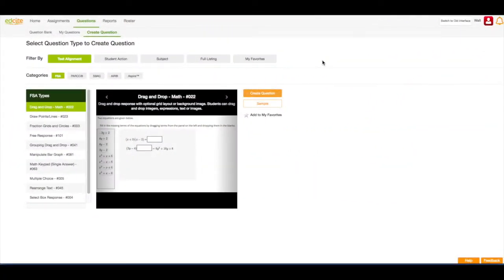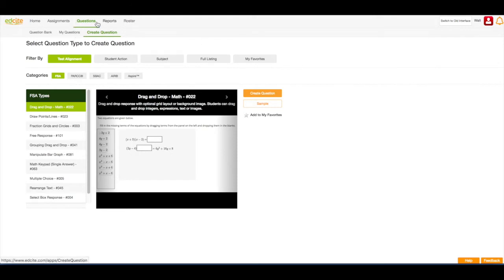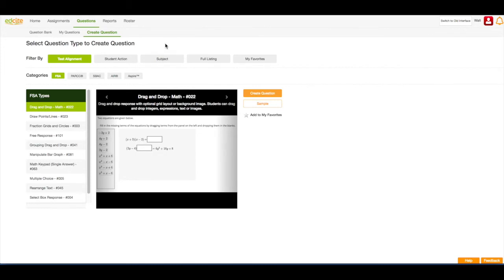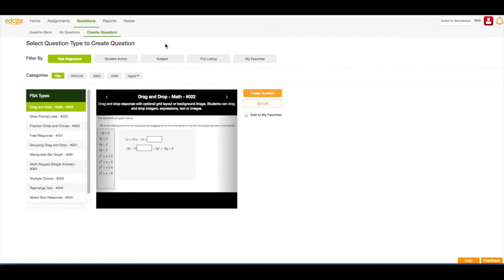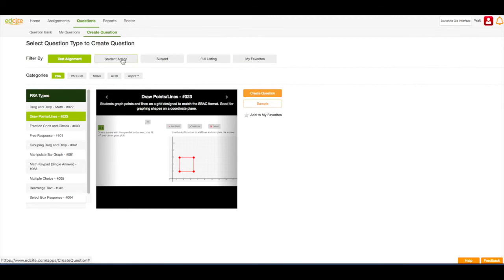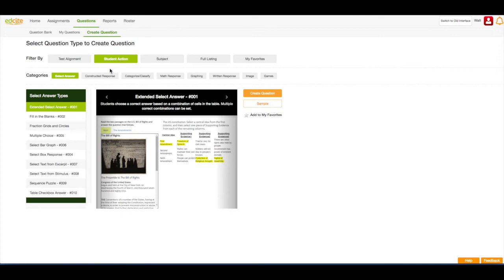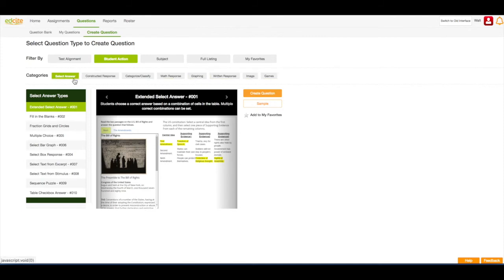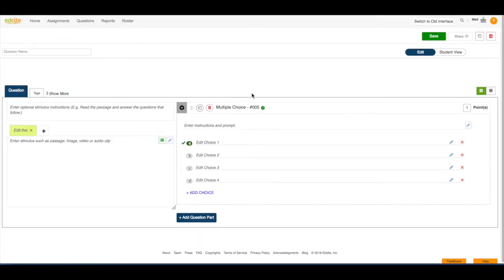Edcite: Creating Your Own Question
Learn how to create your own tech-enhanced question type on Edcite. We have 60 different question types available, and most use auto-grading!